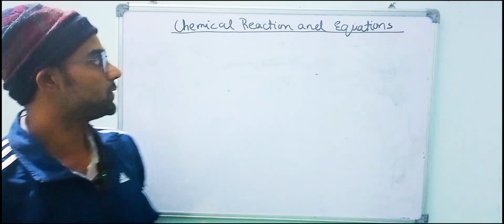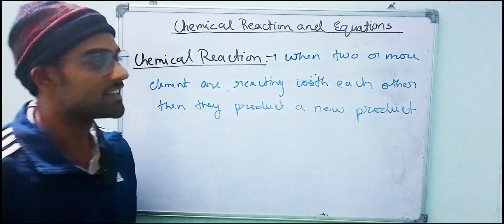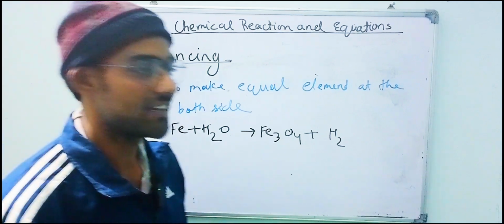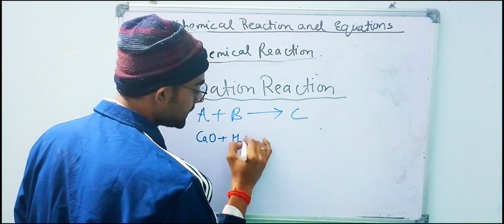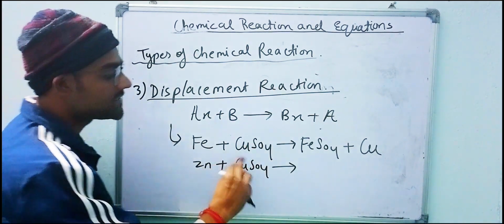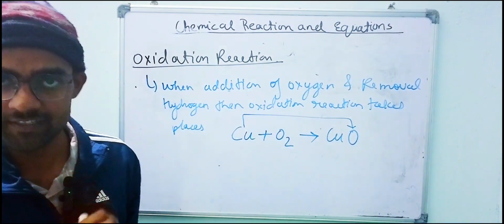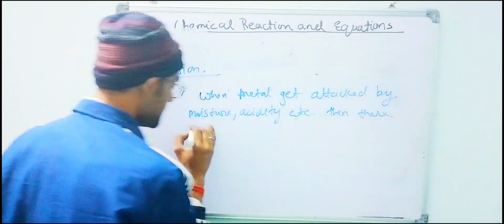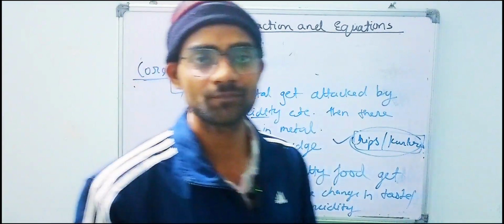CLASS 10 CHAPTER 1 CHEMESTRY CHEMICAL REACTION AND EQUATIONS ONE SHORT BY ANURAG YADAV